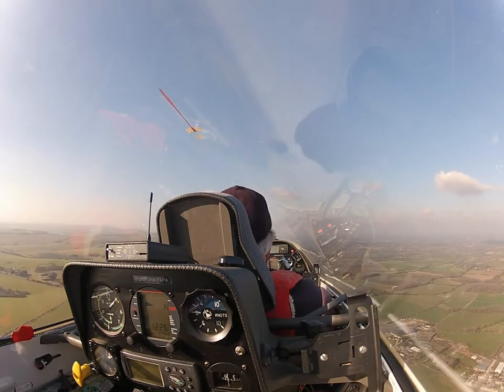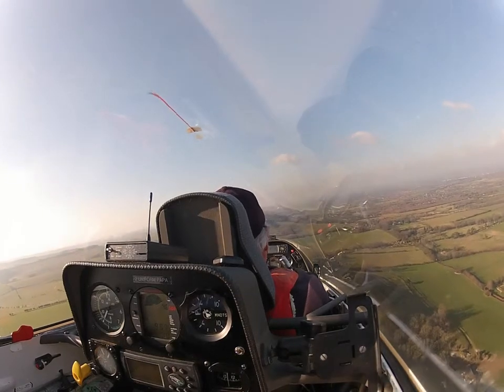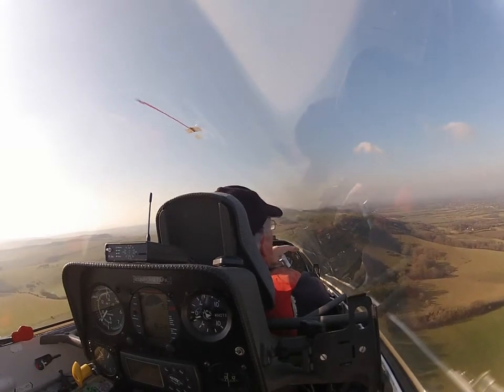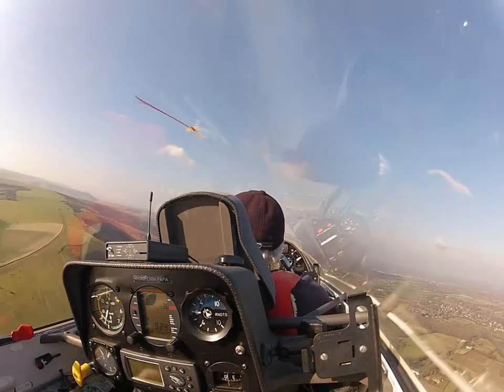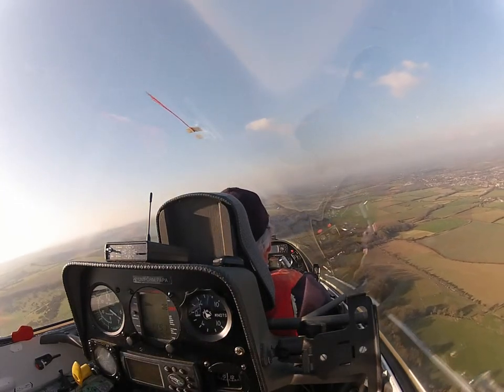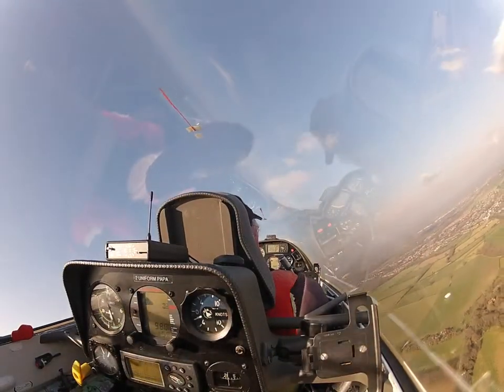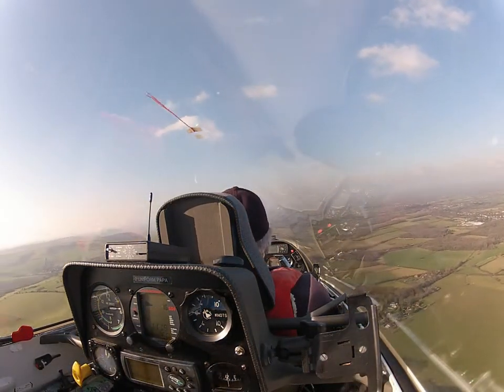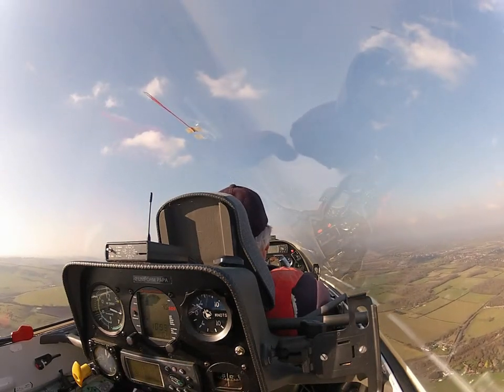Speedy Ridge Run Lewes to Clayton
Soaring the South Downs Ridge with Rod Walker in his Duo Discus Glider in Feb 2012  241 km Flight. Parham - Lewes - Eastbourne - Lewes - South Harting - Butser Hill - Parham